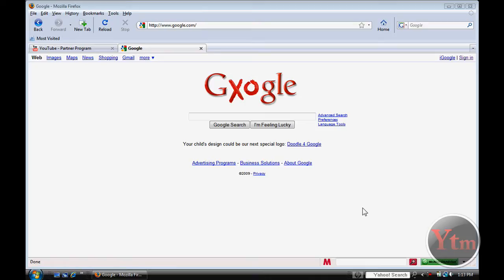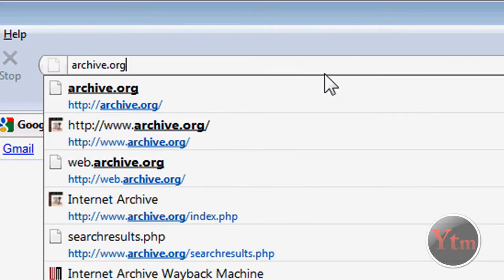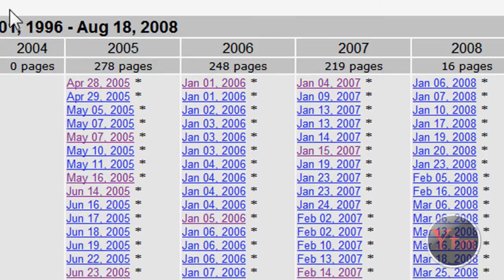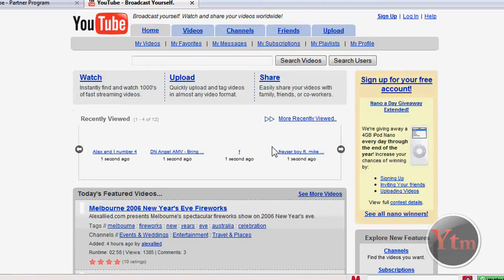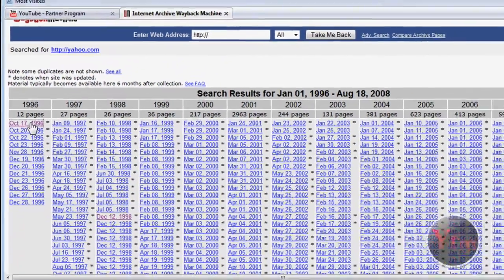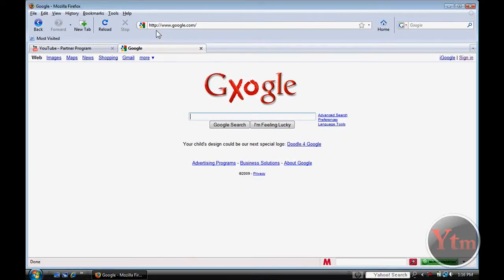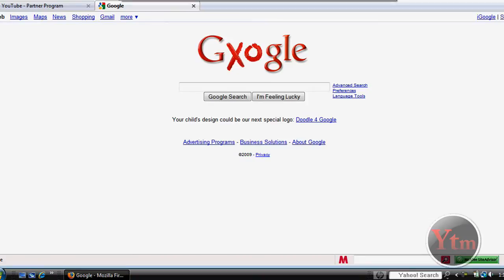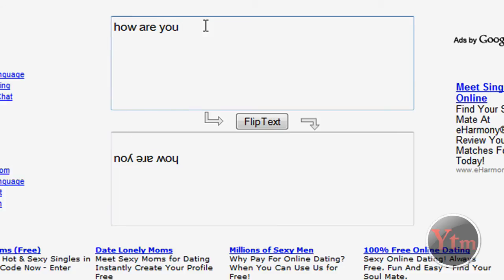How to See Websites In The Past!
This video I show you how to go back in time with most websites, & see how crappy they looked years ago! You can choose different dates also. Then in the 2nd part, It's how to make a mirror reflection of any text you type, its' cool to send as a message!